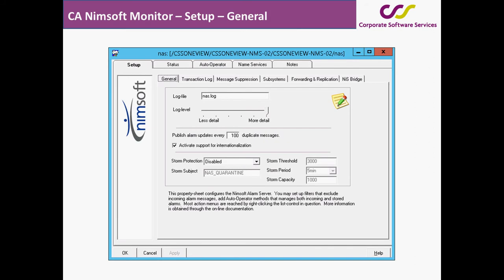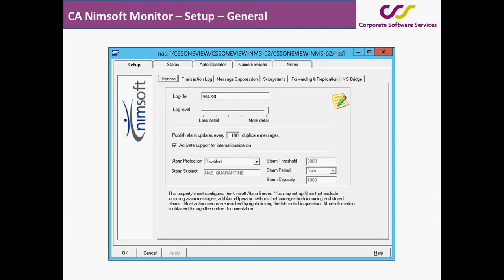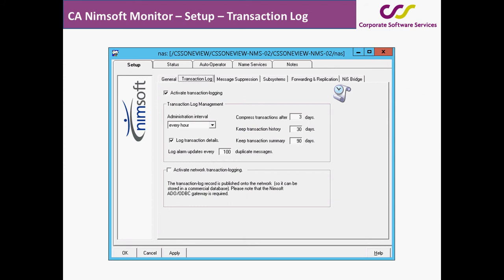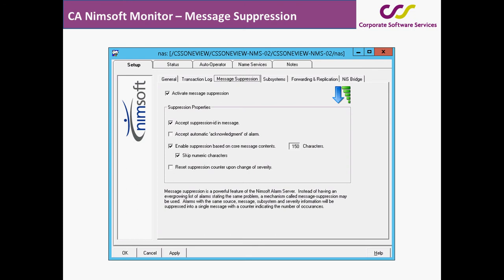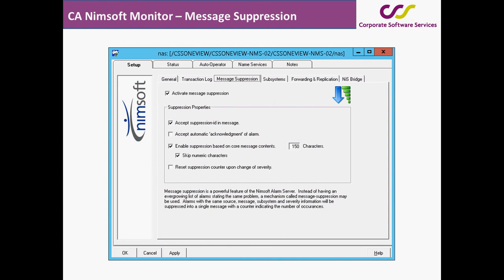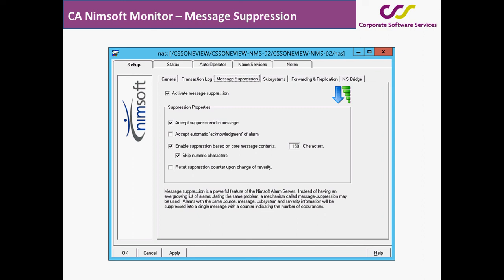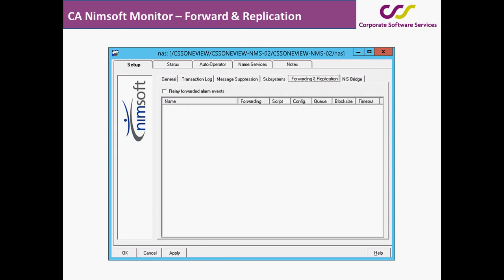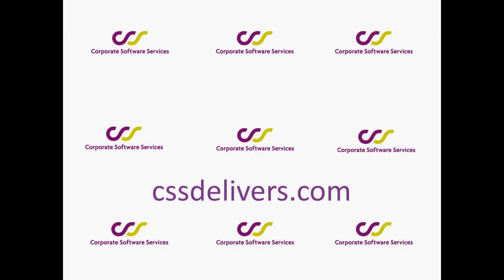CA UIM - Configuring the NAS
A short video guide, describing the CA UIM, Nimsoft Alarm Server (NAS) configuration options